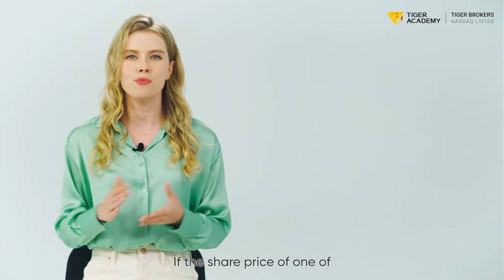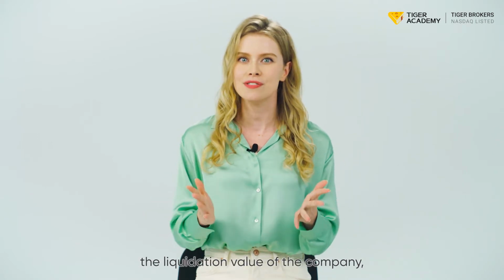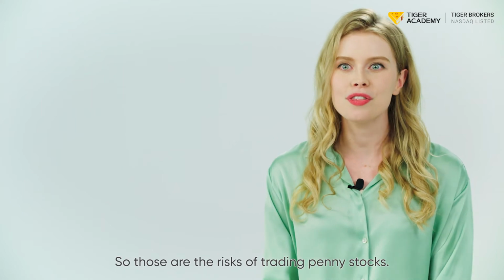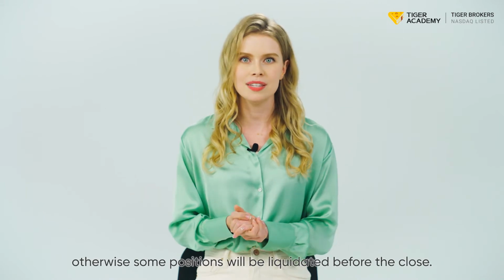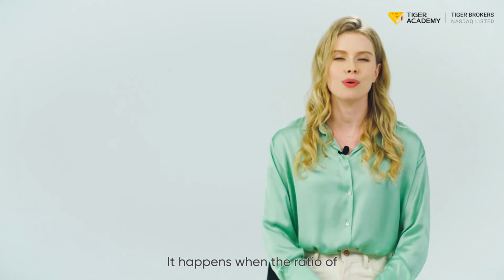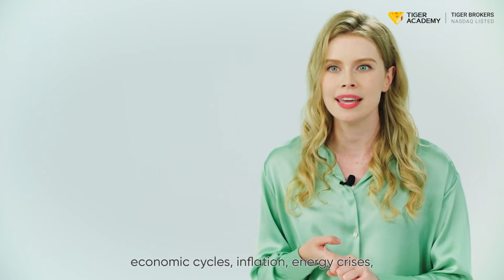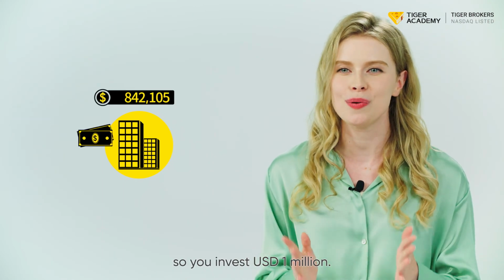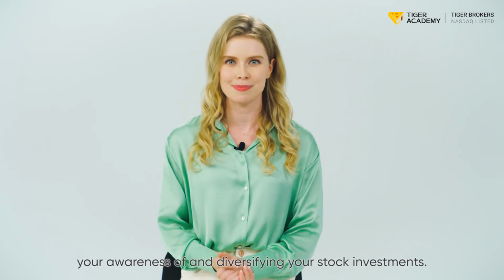3 Risks of investing in stocks